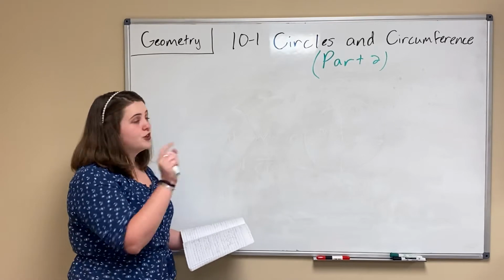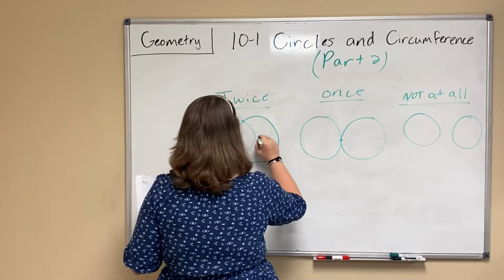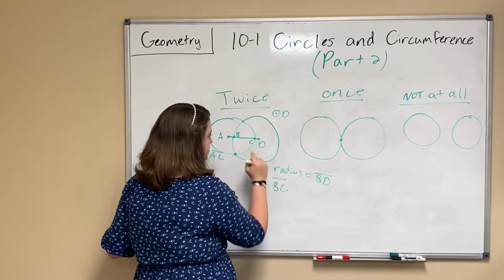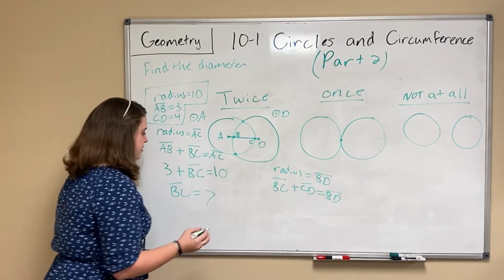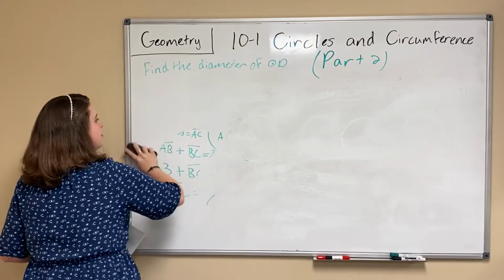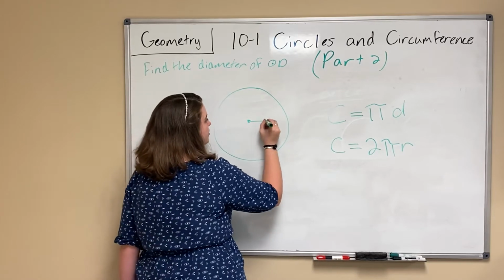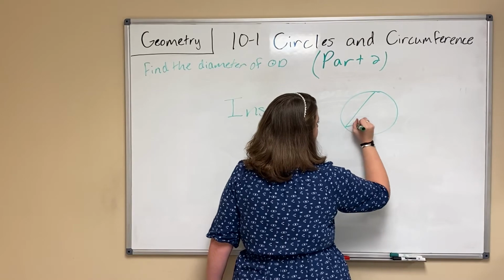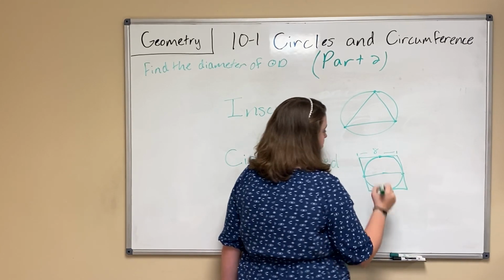10-1 Circles and Circumference (Part 2)